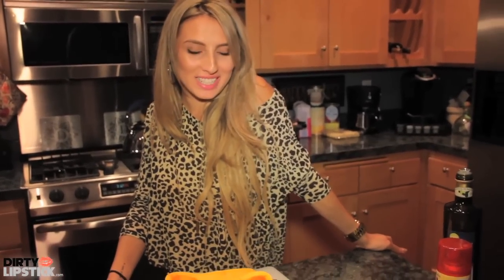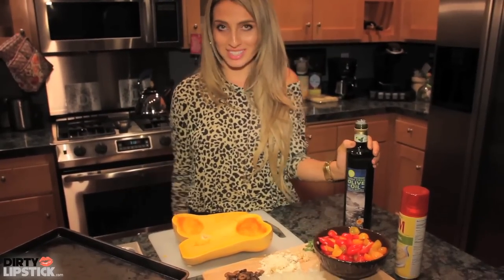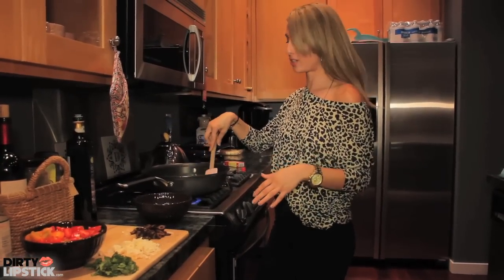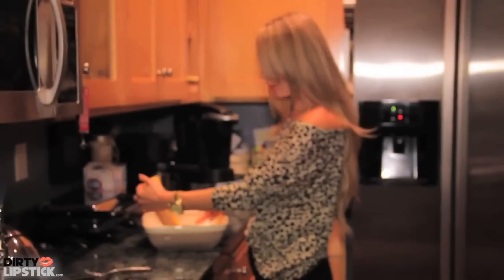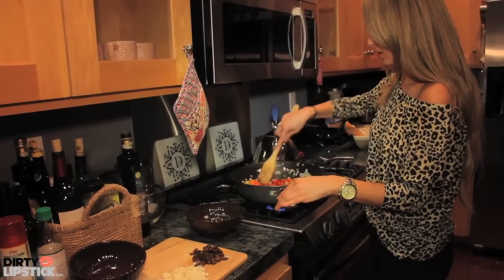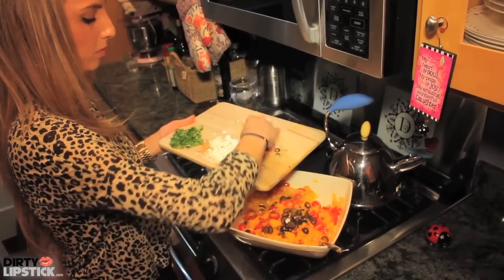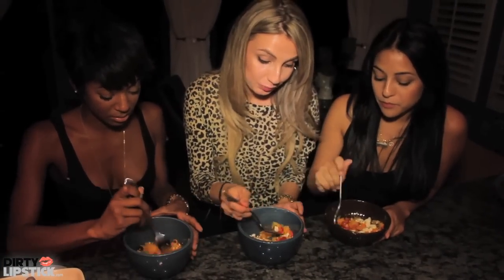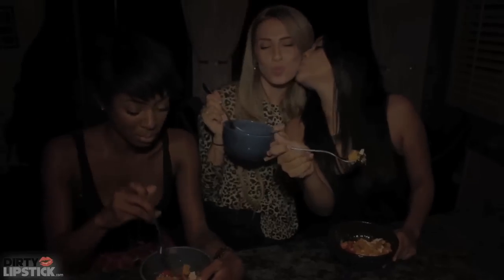Dirty Lipstick Presents: Spaghetti Squash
Healthy spaghetti squash recipe. Great for the holidays and full of flavor.